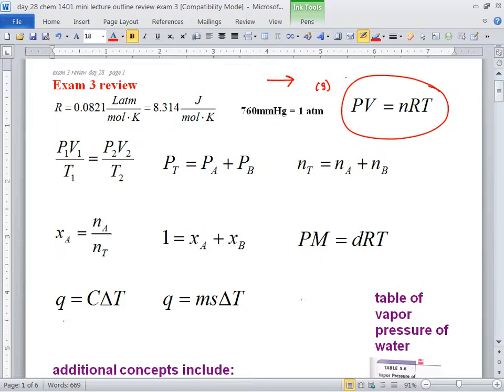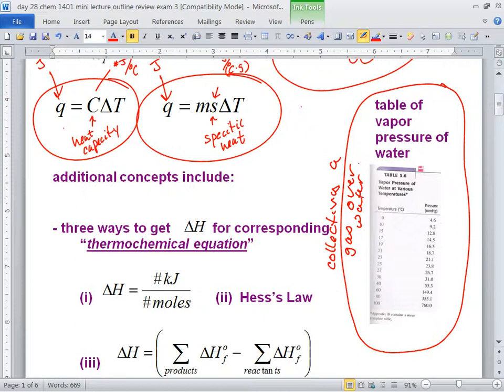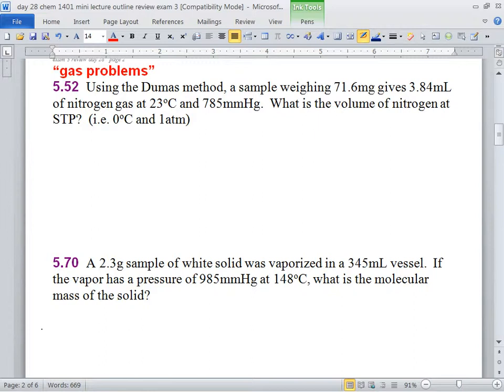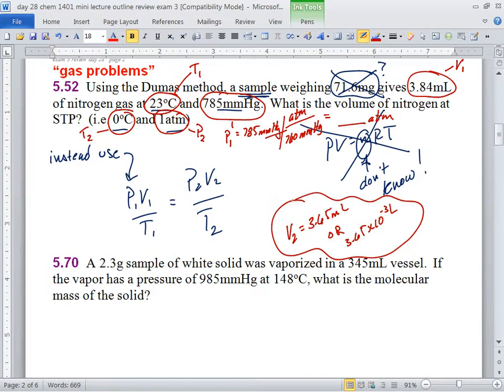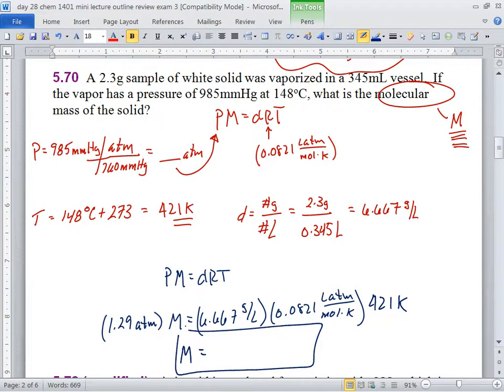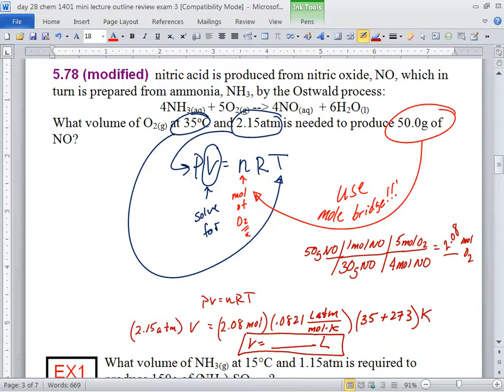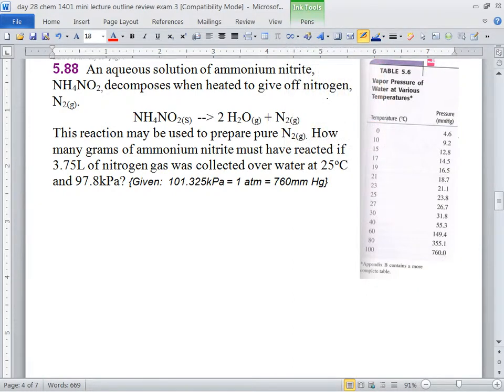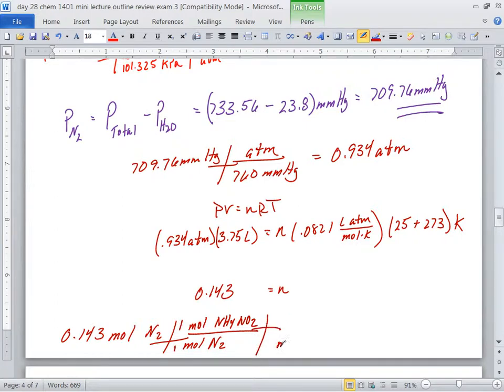chem 1401 day 28 fall 2014